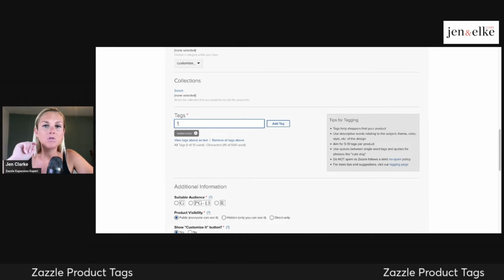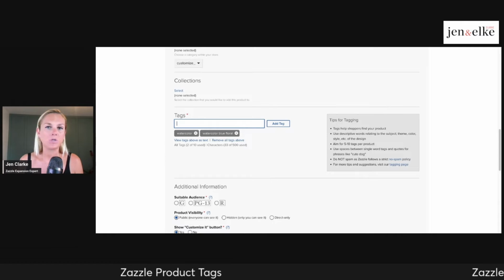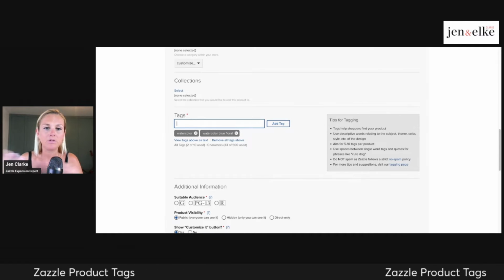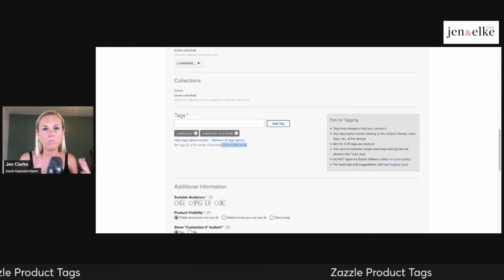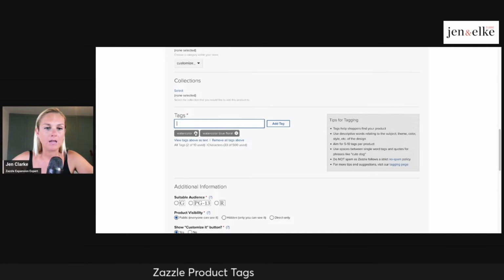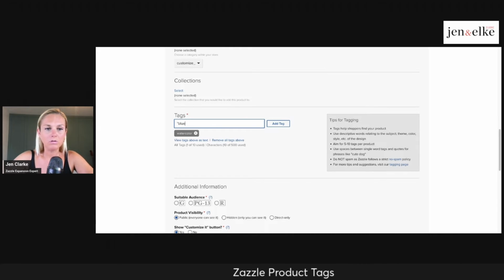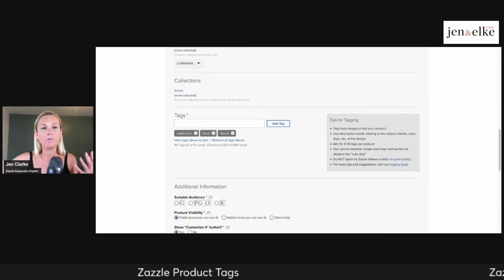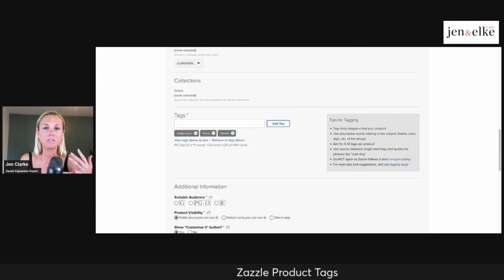Zazzle Product Tagging Tips from Zazzle Expansion Experts Jen and Elke Clarke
In this video we will be talking about product tags on Zazzle and give some pointers on how to tag your products better. These tips will be general tips on how to best tag products so you can be found better in the Zazzle marketplace. We will show you some essentials to remember when you are tagging your products.

Take your success to the next level with our paid Zazzle training.

We are Jen and Elke Clarke, Zazzle Expansion Experts.

Our students have sold over $145 million on Zazzle combined and that number goes up every day.

🖥 START SELLING 💰ON ZAZZLE:
The Print on Demand Starter Kit™ (for beginners)

🖥START SELLING 💰AND THEN GROW 📈 YOUR SALES ON ZAZZLE:
The Profit by Design Academy® (for total beginners and all ProDesigner Zazzle levels)

 📈SCALE YOUR SALES ON ZAZZLE TO MILLIONS 💰💰💰:
7-Figure Seller Mastermind for Zazzle Designers (for Gold Zazzle ProDesigner level and higher)

🖥1:1 PRIVATE COACHING FOR ZAZZLE DESIGNERS (for all levels)
1:1 Private Coaching with Jen and Elke Clarke, Zazzle expansions Experts